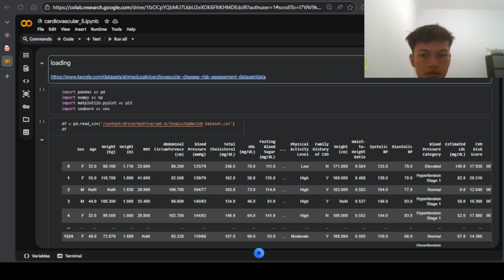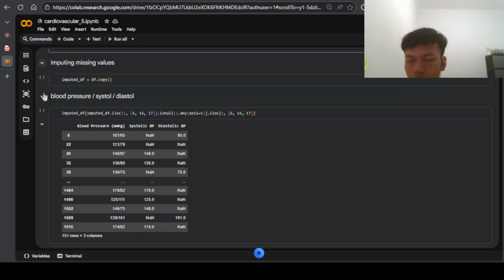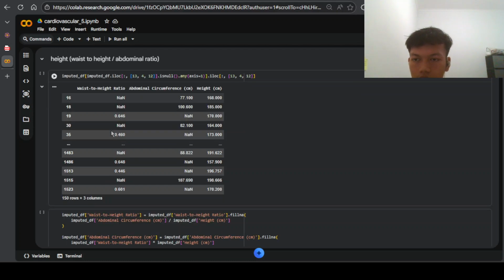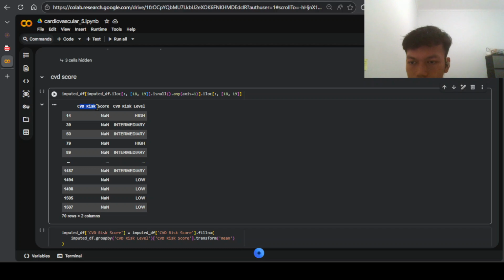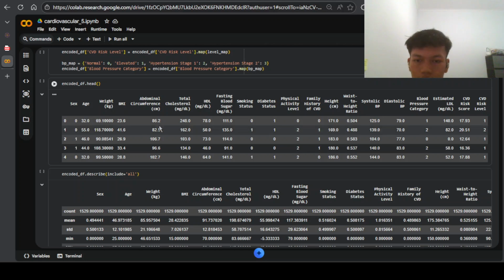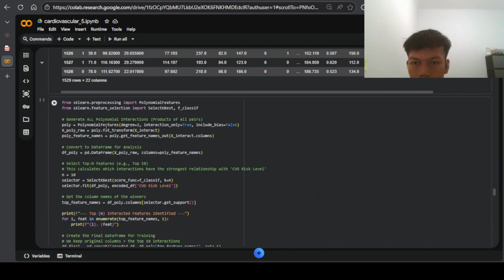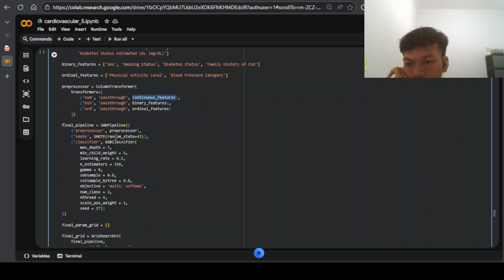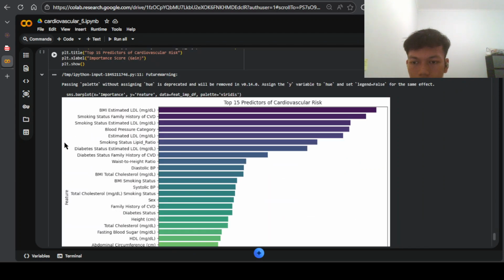CVD Classification using XGBoost | Data Mining | Universitas Amikom Yogyakarta | Avid - 23610252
Name: Avidvesha Daivadianta
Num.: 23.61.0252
Class: 23BCI01